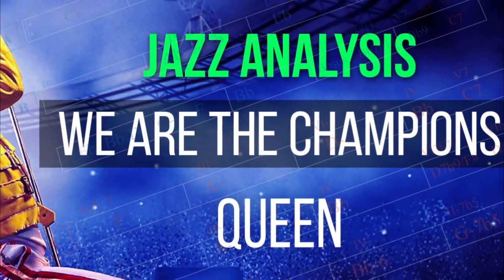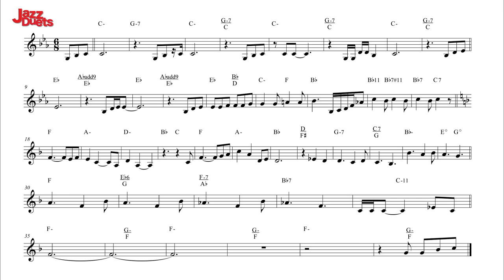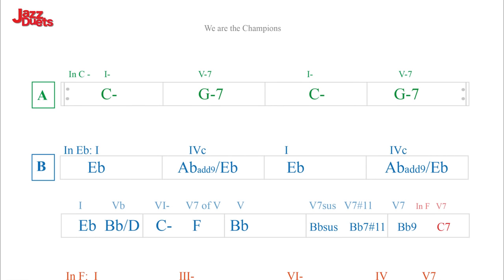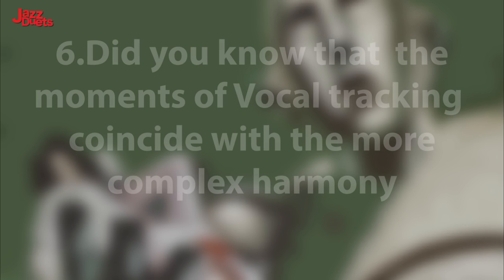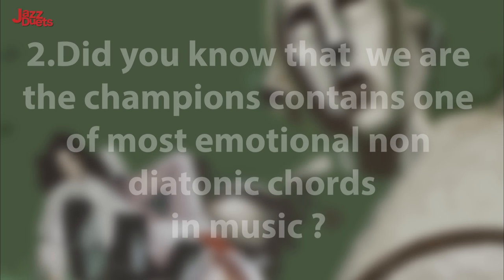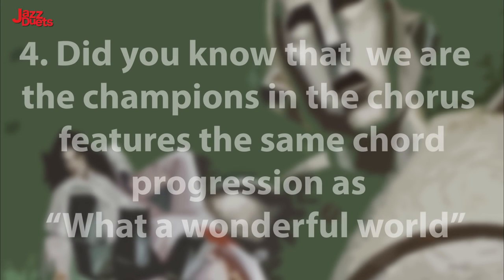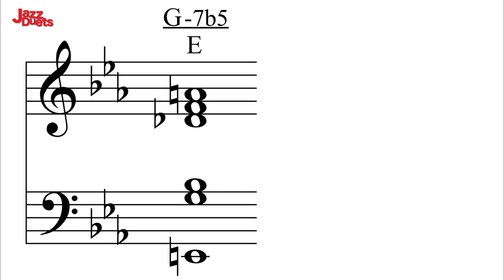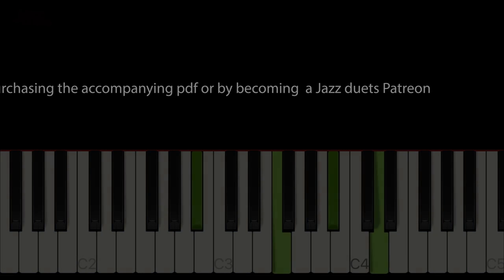Queen - We are the Champions Jazz analysis